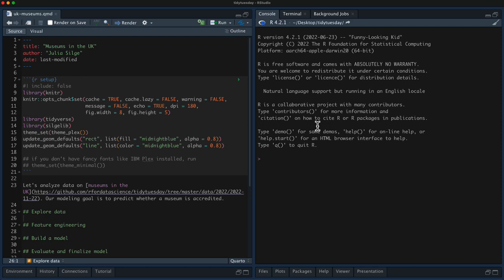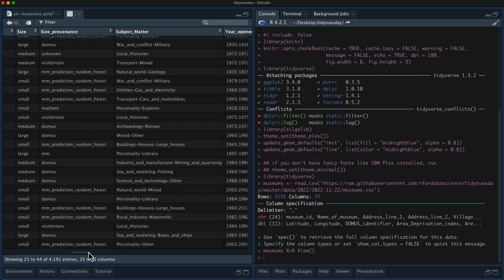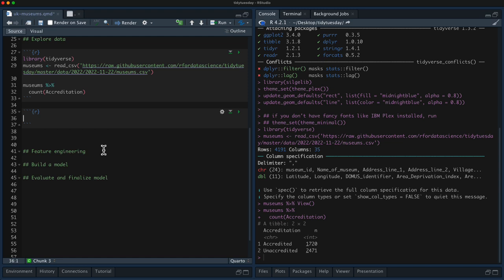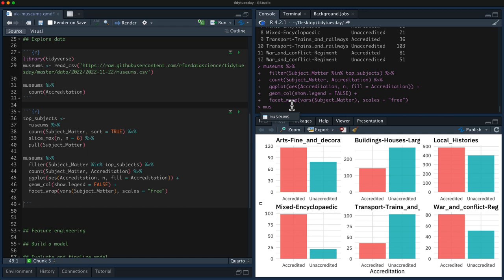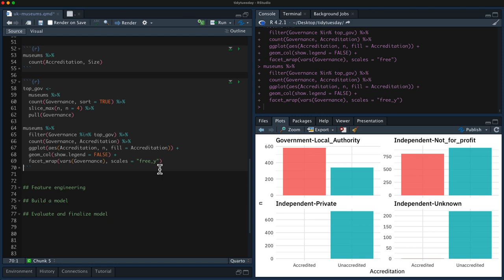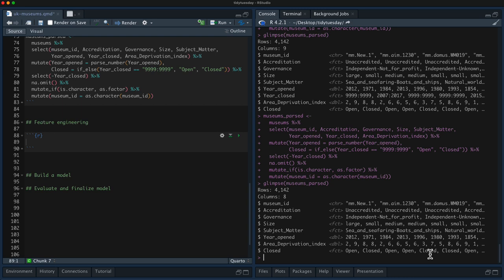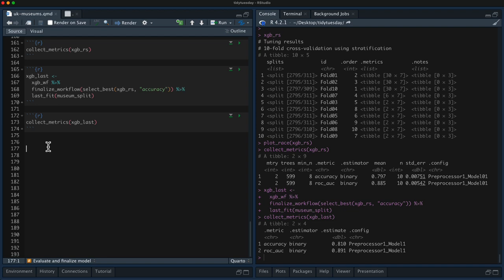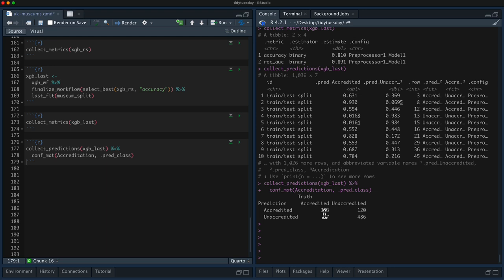How to handle high cardinality predictors for data on museums in the UK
This screencast shows how to handle high cardinality predictors with tidymodels using effect or likelihood encodings, for TidyTuesday data on museums in the UK.